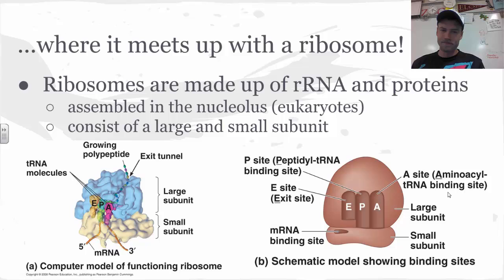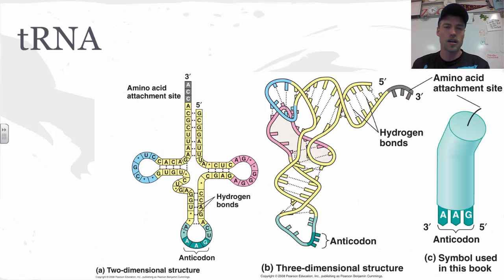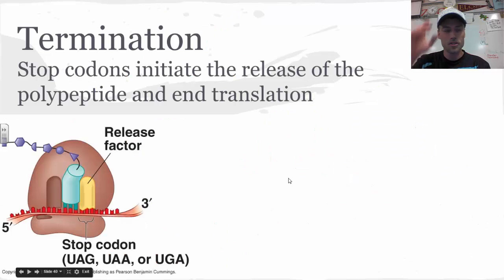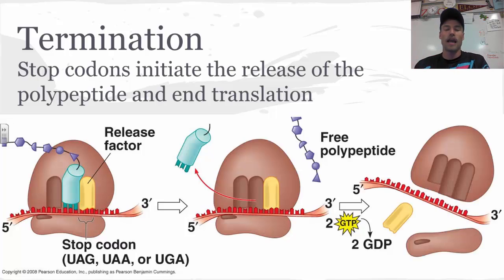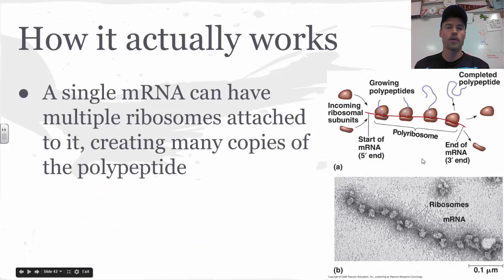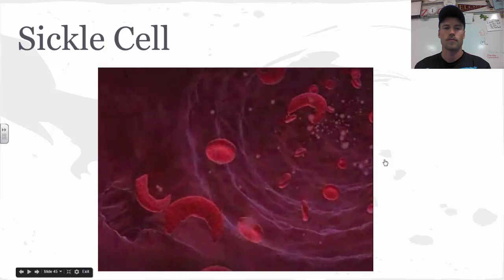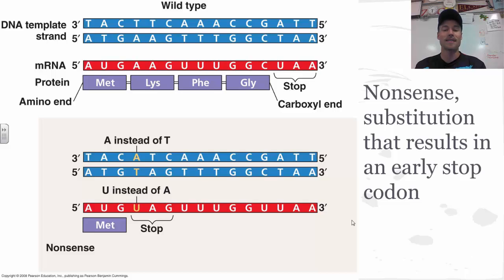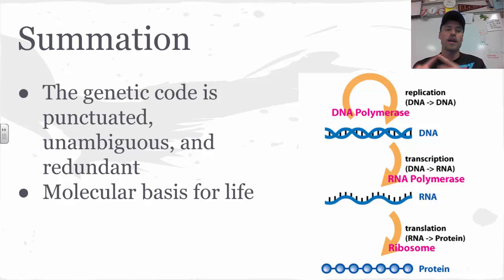6 2 3 Translation